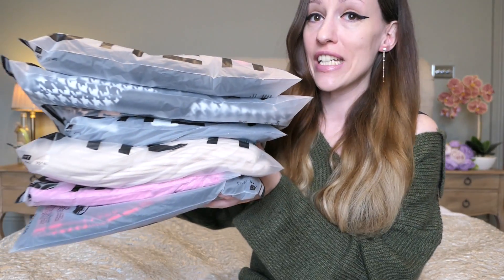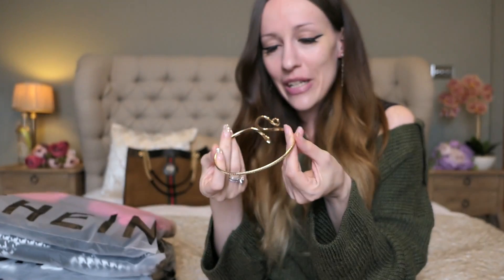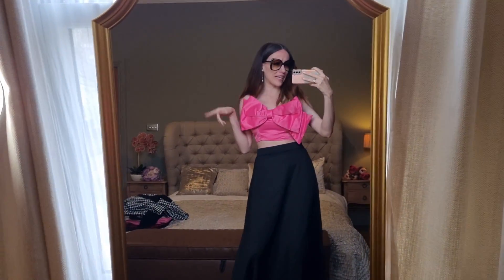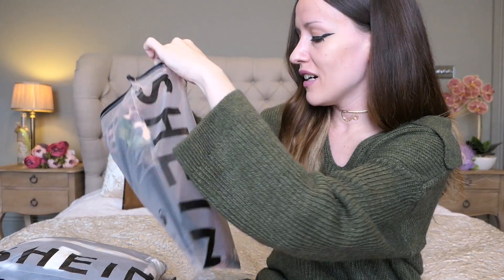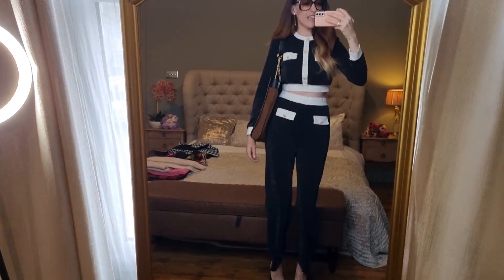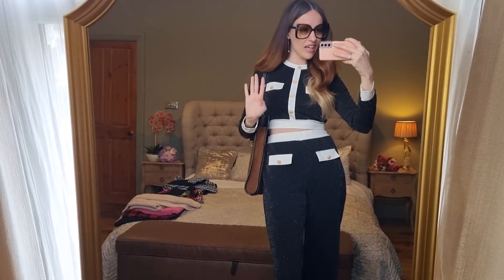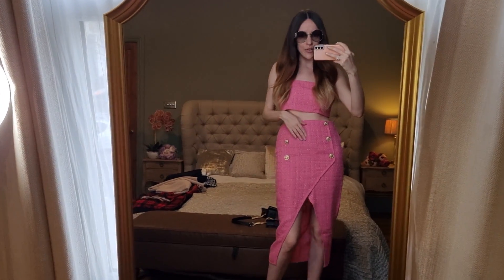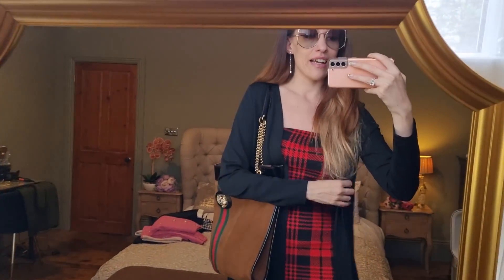I bought the CHEAPEST OUTFITS off SHEIN and then THIS happened 😮 Looking like a Million $ SHEIN Haul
Join me today because I bought the CHEAPEST OUTFITS off SHEIN and then THIS happened 😮 Looking like a Million $ SHEIN Haul 2022 & it's UNBOXING TIME 😍 The BEST bag for autumn & winter 😍 Bicester Village Haul & LUXURY BAG UNBOXING 😍😍😍 I've NEVER seen GUCCI & DIOR at 90% OFF before!! 🤯🤯🤯 Bicester Village LUXURY OUTLET SHOPPING VLOG 2022 😍 I can't wait to share this Gucci bag unboxing with you - I really love my new Gucci Rajah tote!! Let's also have a look at the BEST Hermes Kelly alternative - ONLY 20% of the price!! 😮😮😮 Let's have a look at my new Salvatore Ferragamo Gancini bag - it's such a classic Salvatore Ferragamo bag!! Let's be honest - ALL OUR CHANEL 22 BAGS ARE BREAKING with PHOTO PROOF 😮 Leather CRACKING & Other Flaws - An Honest Review of the CHANEL 22 🤯 Come Shopping With Me at Bicester Village, Harrods, Hermes, Louis Vuitton, Dior, Gucci, Fendi, Bvlgari & Chanel in September 2022!! Do you love luxury shopping vlogs as much as I do? I really missed the Bicester Village Outlet Shopping experience and I can't believe how many beautiful designer handbags I spotted!! The new Chanel Metiers d'Art 2022 Collection is finally out - otherwise known as the Chanel 22A Collection - and I've fallen in love with the pink velvet Chanel Mini Rectangular, the purple Chanel 22 Bag, the white Chanel 22S Heart Bag, the rainbow Chanel Mini Reissue and the black Chanel CC Tote which is a vintage Chanel bag that has been reissued for this year's Chanel 22B Collection!! However, the small Chanel Gabrielle Bag and the Chanel Classic Flap Bag in the Jumbo size are still next on my handbag wishlist!! I can't wait to show you more of Chanel Autumn Winter 2022 - or Chanel 22K - which is finally coming to the boutiques soon!! What are your favourite Chanel 22K bags and what are your thoughts on the new Chanel 22 bag in tweed?

Luxury shopping in Bicester Village is great, especially shopping at Gucci, Dior, Chanel & Louis Vuitton!! You never know what you'll find on a luxury shopping spree!! I love the new Bottega Veneta Teen Pouch in chlorophyll and my dream Fendi Peekaboo Mini with the embroidered flowers!! Another highlight was the Louis Vuitton Papillon Trunk Bag - they still don't have any Louis Vuitton Nano Speedy models in stock. Maybe something from Dior - a Dior Saddle Bag, a Dior Book Tote or another Lady Dior - what do we think about Dior's new micro bags by the way? I'm in love with the micro Lady Dior!! Or maybe some Dior jewellery? I've been collecting many Dior jewelry pieces for some time now, especially Dior earrings!! I'm also a sucker for Chanel earrings and Chanel jewellery in general!! Did you spot anything in the Chanel Sale - maybe some Chanel shoes?

I hope you enjoy this London Luxury Shopping Vlog at Hermes, Dior, Chanel & Louis Vuitton - there's also some Zara Come Shopping With Me videos coming soon!! The next Zara Haul 2022 is just around the corner!! Let me know what you think about the Louis Vuitton Christmas 2022 Collection and the new Dior Autumn Winter 2022 Collection!! I love Selfridges and Harrods London and I hope you enjoyed this shopping spree as much as I did!! Tell me about your first Hermes experience - I will also upload new Chanel 22K Collection videos soon - what pieces from Chanel 22K & Chanel 23C are you currently eyeing?